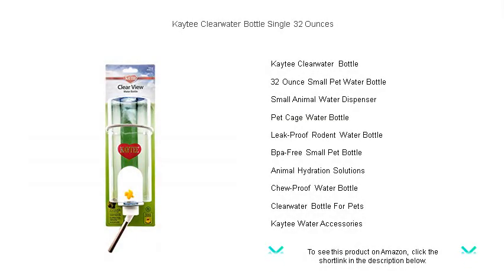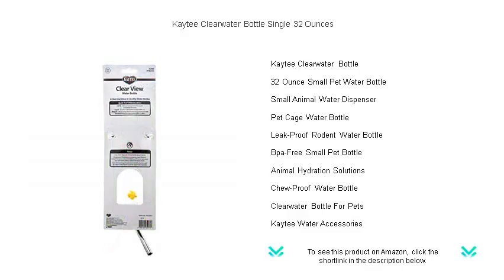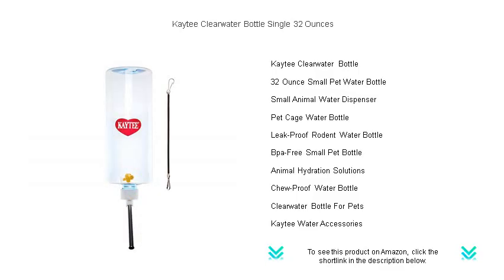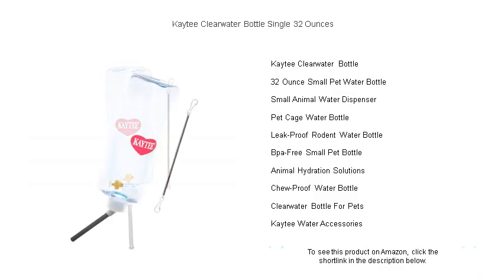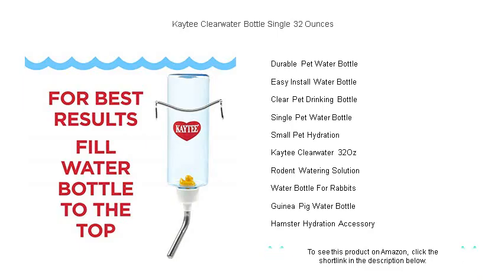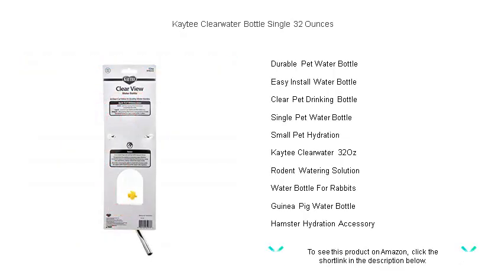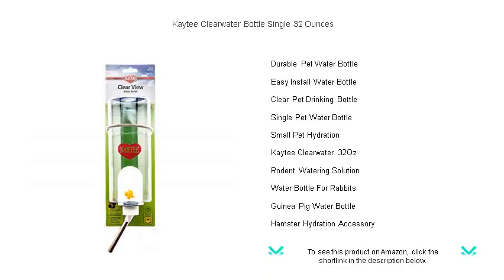Kaytee Clearwater Bottle Single 32 Ounces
- to see this product on Amazon!

The Kaytee Clearwater Bottle is an excellent choice for ensuring your small pet stays well-hydrated throughout the day with its durable design and large capacity.

The 32 Ounce Small Pet Water Bottle is perfect for households with multiple small animals, providing ample water to keep them healthy and happy.

Designed for ease of use and functionality, this Small Animal Water Dispenser helps maintain optimal hydration levels in your pet's daily routine.

A Pet Cage Water Bottle is an essential accessory, making it easy to provide fresh water for your animal companions while keeping their living space neat and dry.

The Leak-Proof Rodent Water Bottle offers a reliable solution to prevent water messes in your pet's cage, ensuring a clean environment for your furry friend.

Crafted with care, the Bpa-Free Small Pet Bottle delivers safe hydration without harmful chemicals, so you can feel confident in the health of your pets.

Animal Hydration Solutions like these are critical for promoting the wellbeing of your pets, allowing them to enjoy fresh water access all day long.

For robust and long-lasting performance, the Chew-Proof Water Bottle is designed to withstand even the most avid chewers, making it perfect for energetic rodents.

The Clearwater Bottle For Pets prioritizes clarity and cleanliness, providing your pets with fresh and uncontaminated water for their daily hydration needs.

Kaytee Water Accessories are top-quality products designed to meet various pet hydration needs, ensuring that your pets are always comfortable and adequately refreshed.

With its rugged construction, the Durable Pet Water Bottle sustains everyday use, delivering consistent performance to ensure your pet's water supply never runs out.

Ease of installation is a defining feature of the Easy Install Water Bottle, which conveniently attaches to most pet cages for hassle-free setup and maintenance.

The Clear Pet Drinking Bottle allows pet owners to easily monitor water levels, ensuring your furry friends never run out of their vital hydration source.

Ideal for single-pet households, the Single Pet Water Bottle offers a customizable and dependable hydration solution to cater uniquely to your individual pet's needs.

Providing proper hydration is essential for pet health, and the Small Pet Hydration solutions cater specifically to the unique needs of smaller animals.

The Kaytee Clearwater 32Oz bottle is a trustworthy solution reflecting Kaytee's commitment to quality products, designed to provide adequate hydration for your small pet.

As a primary Rodent Watering Solution, this product ensures your little friends receive a consistent water supply, promoting their health and vitality.

Designed with rabbits in mind, the Water Bottle For Rabbits features easy access and leakage prevention, ideal for keeping these pets well-hydrated.

The Guinea Pig Water Bottle is specially crafted to cater to the needs of guinea pigs, providing them with fresh water access hygienically and reliably.

Incorporating the latest design technology, the Hamster Hydration Accessory elevates your pet care routine by ensuring your hamster stays properly hydrated at all times.